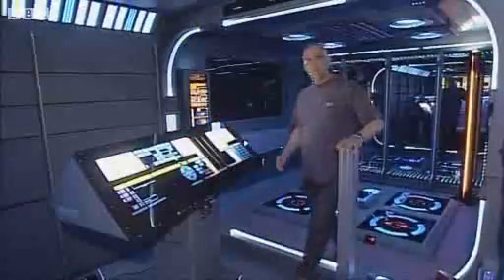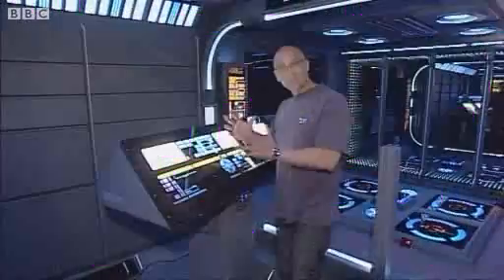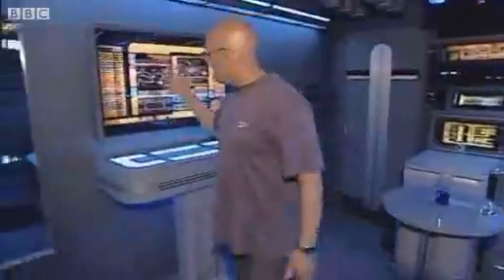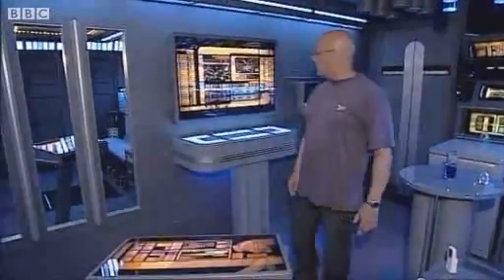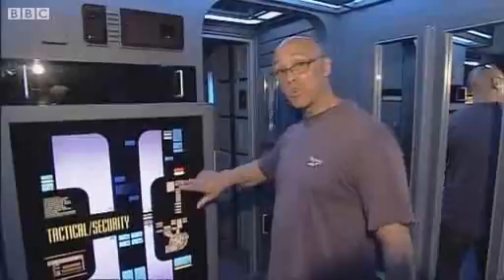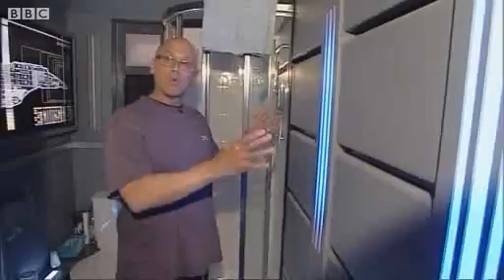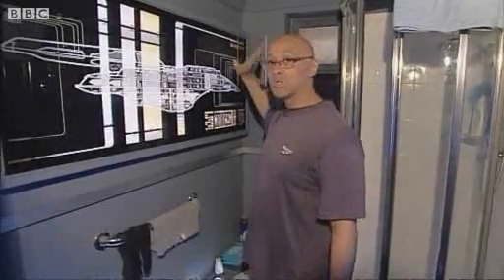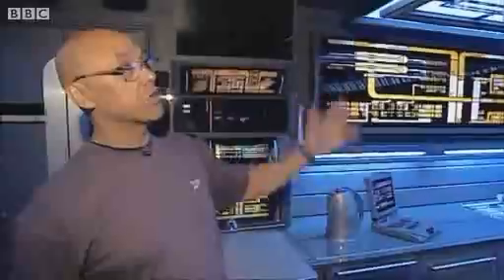Star Trek Flat: The Walkthrough